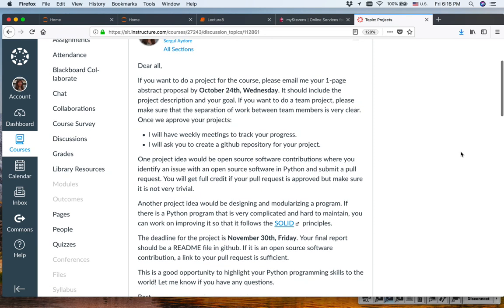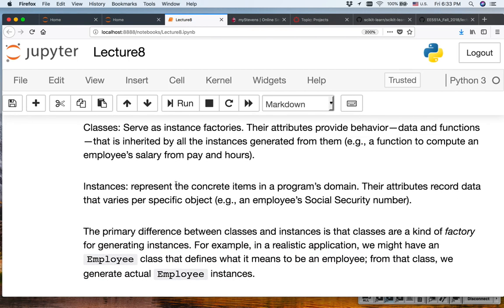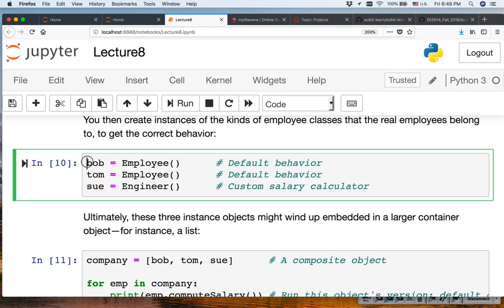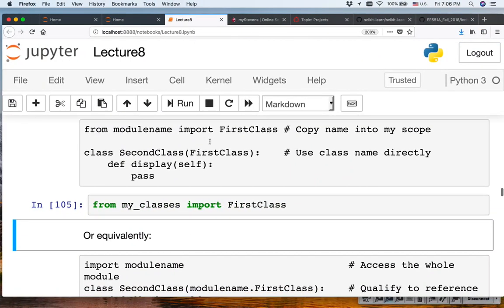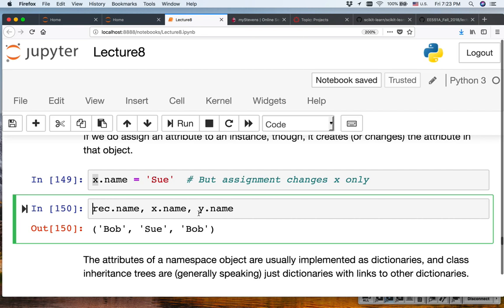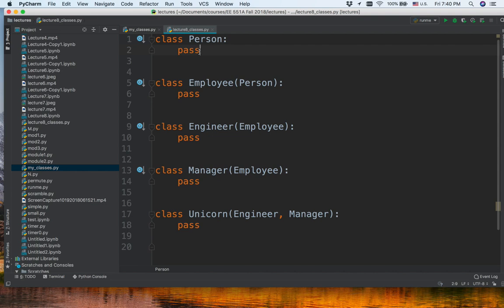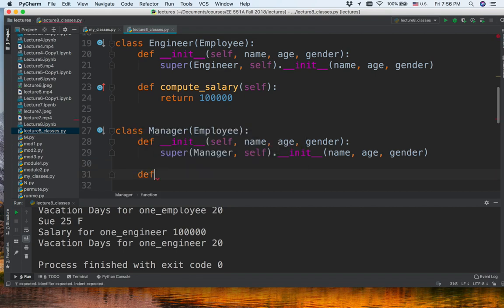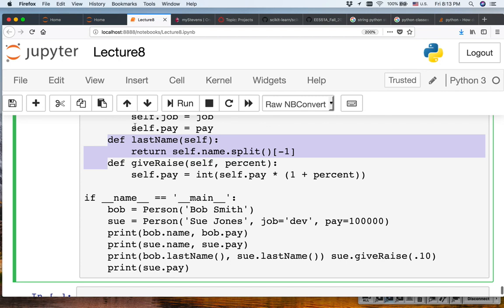Lecture8 of Python Programming